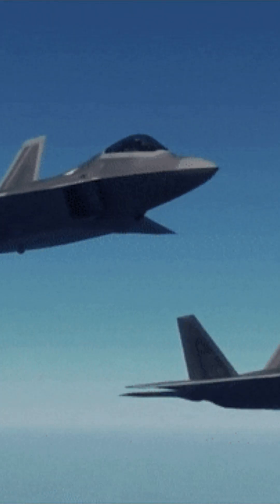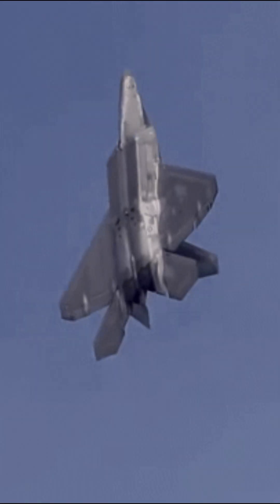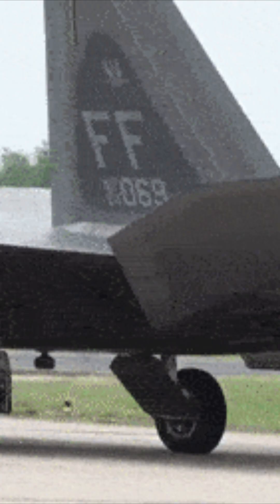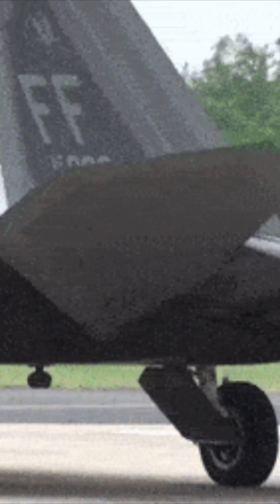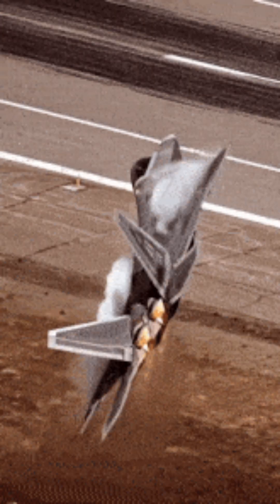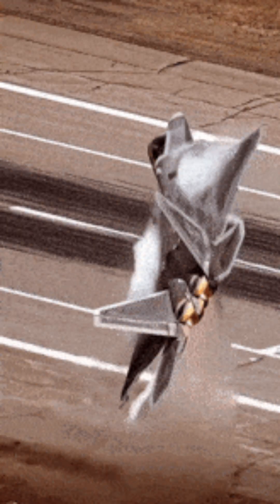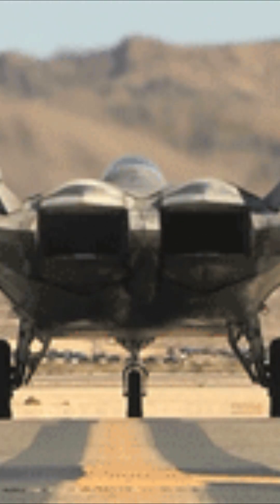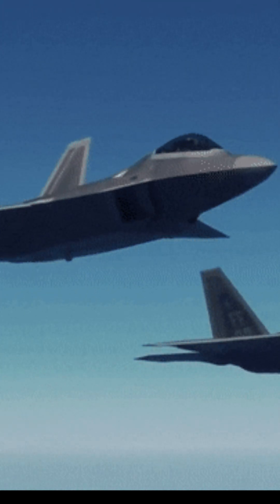"Raptor Reign: The Apex of Aerial Dominance with the F-22"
The F-22 Raptor is not just a fighter jet; it's a masterpiece of aerial supremacy. Designed to dominate the skies, this fifth-generation stealth fighter combines unparalleled speed, agility, and cutting-edge technology. With sleek lines and a deadly profile, the F-22 boasts advanced radar-evading capabilities, making it nearly invisible to enemy eyes.

Its twin-engine power, combined with supercruise capability, allows the Raptor to soar at sustained high speeds without the need for afterburners. Maneuverability takes center stage with thrust-vectoring nozzles, enabling jaw-dropping acrobatics that leave adversaries bewildered.

Armed to the teeth, the F-22 carries a lethal mix of air-to-air and air-to-ground weaponry, ensuring it's a force to be reckoned with in any combat scenario. Its integrated avionics system provides unparalleled situational awareness, turning the pilot into a tactical maestro orchestrating the battle from the cockpit.